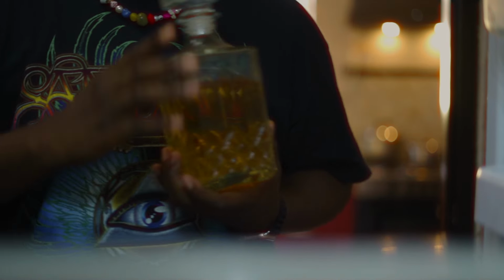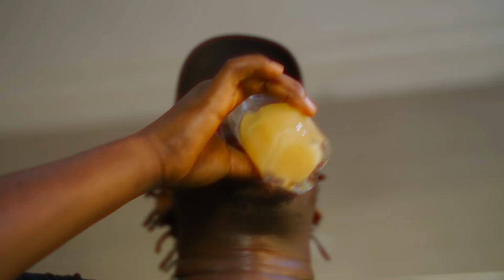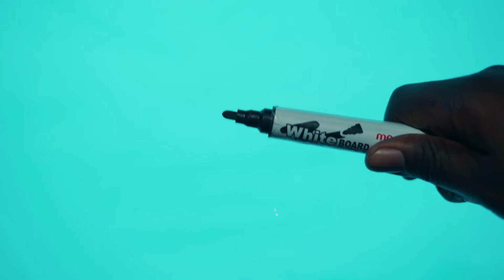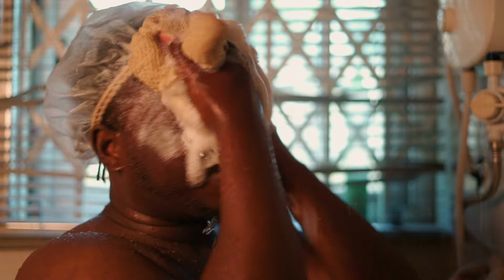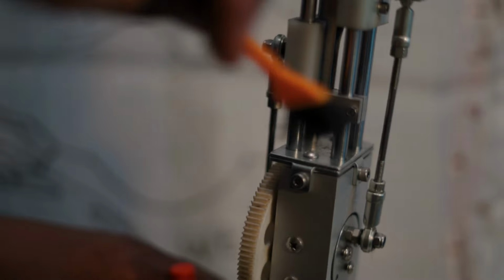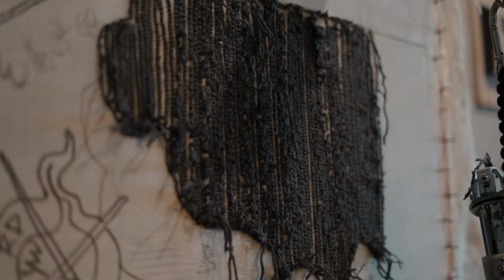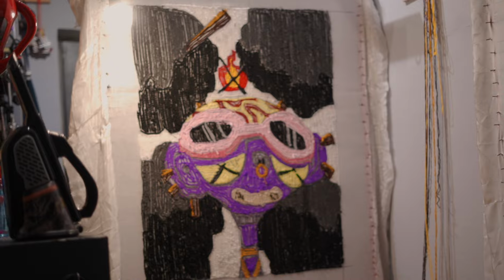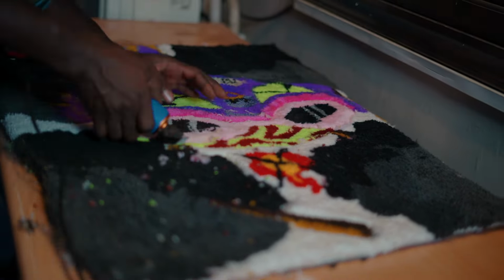Making My First Ever Custom Rug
In this video, I delve into the art of rug making and absolutely fell in love with the process. Watch as I create my very first rug, complete with stunning visuals and engaging content. It's a journey you won't want to miss!

Inna Hurry prod by wader
Perfect Joy Cosmic Junk
Lana baby skip Whitman
 El rio fluye -reuven bransburg
All in -mega. Rev
Noah guy-big fat liar